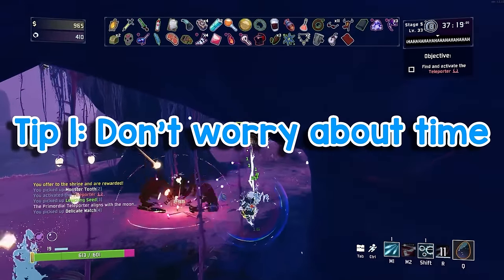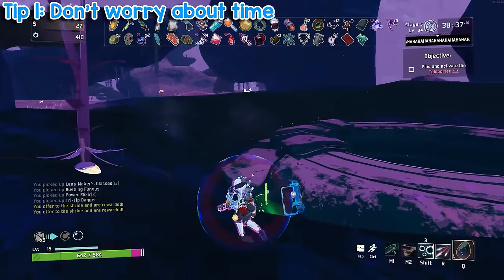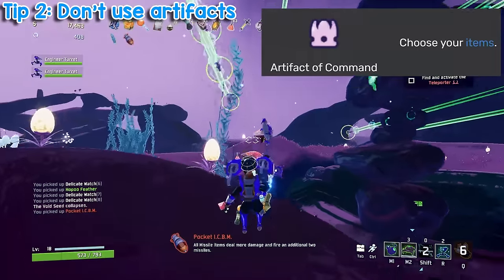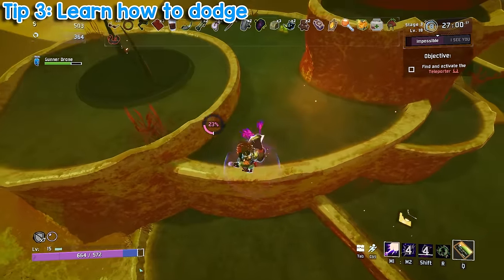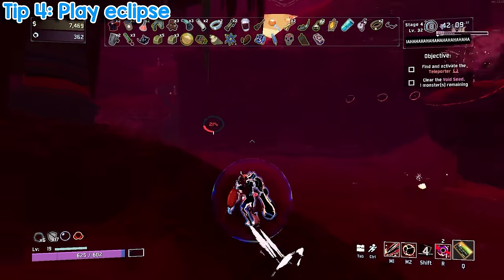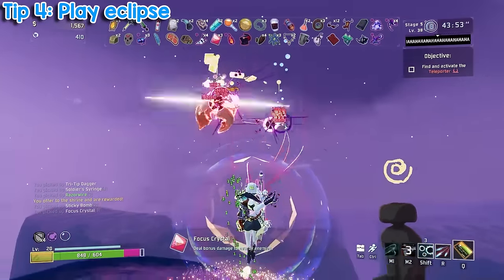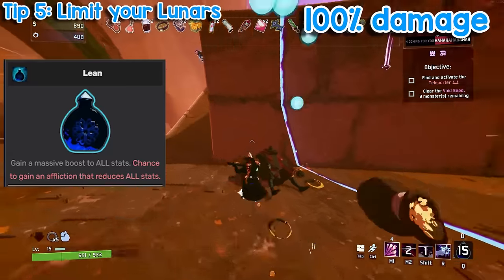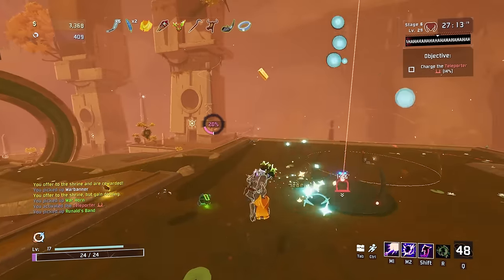How to get better at Risk of Rain 2 (5 ways to improve your runs!)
Let me know what you think of this video, more content very soon.